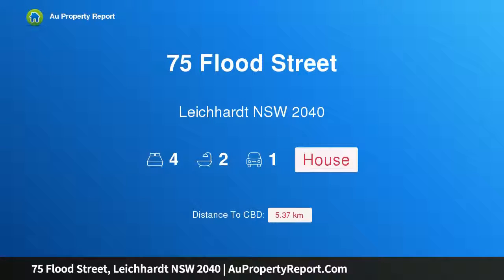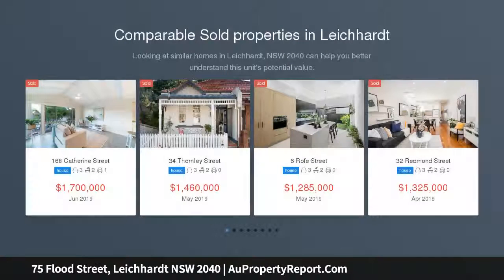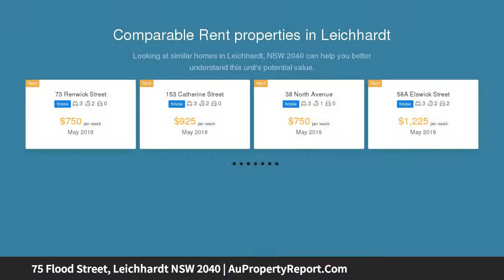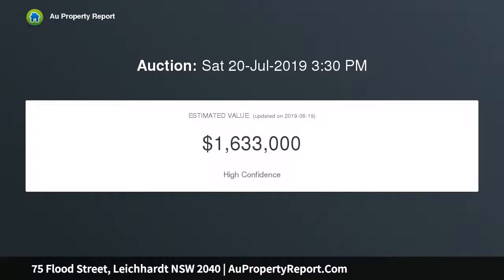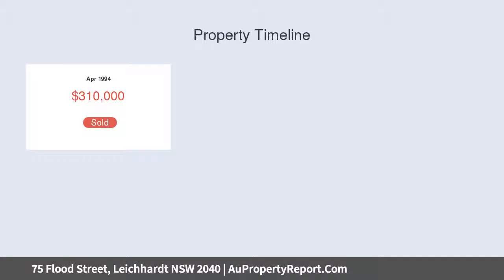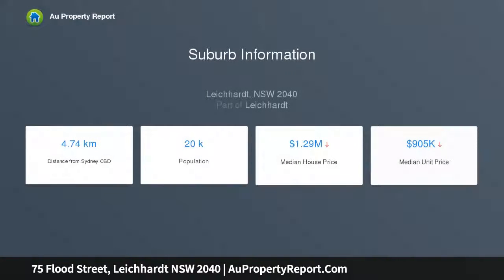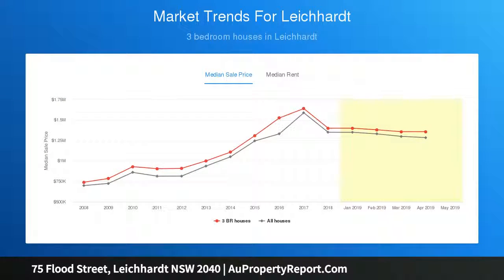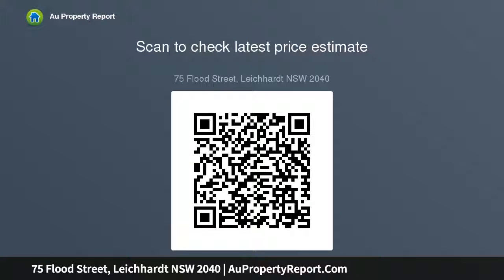75 Flood Street, Leichhardt NSW 2040 | AuPropertyReport.Com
75 Flood Street, Leichhardt NSW 2040
Property Type: house
Bedrooms: 4
Bathrooms: 4
Car Space: 1
FREESTANDING DOUBLE - FRONTED FEDERATION HOME